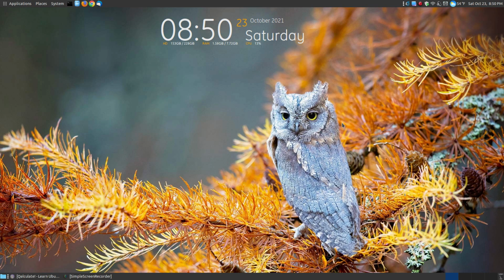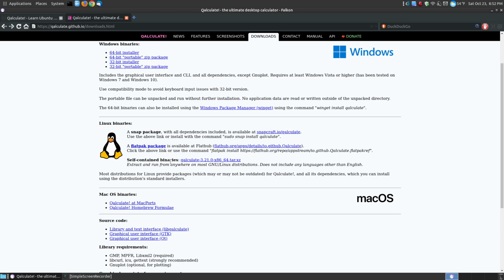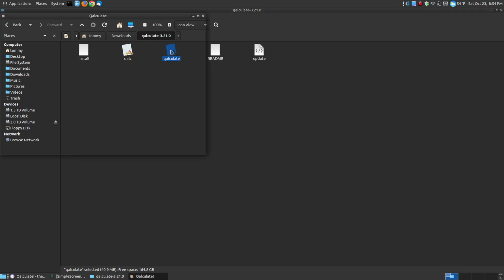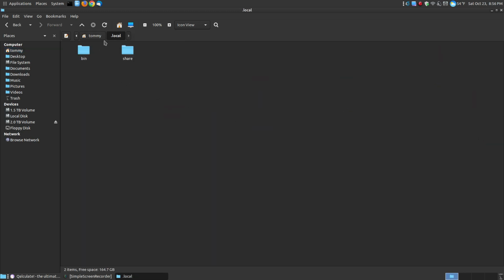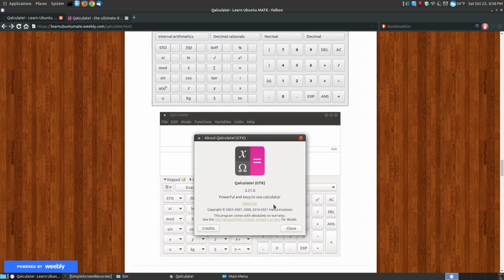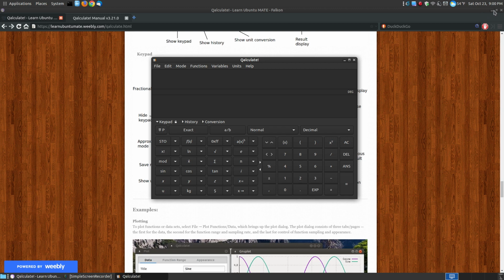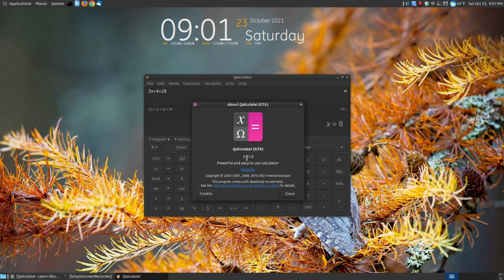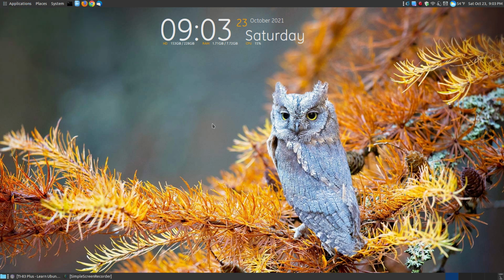Qalculate! Multi-purpose Desktop Calculator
Qalculate! is a multi-purpose desktop calculator for Linux, Windows, and Mac OS.

Qalculate!